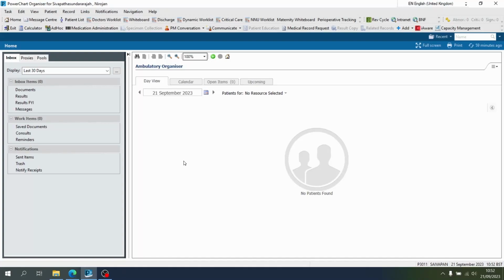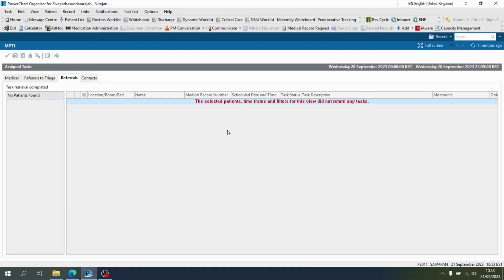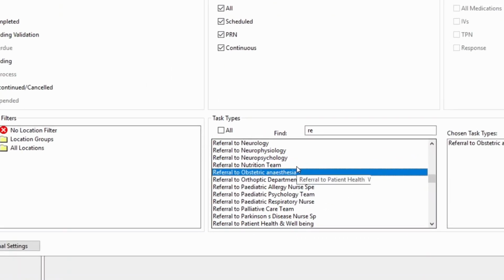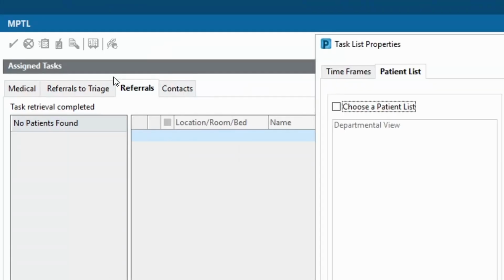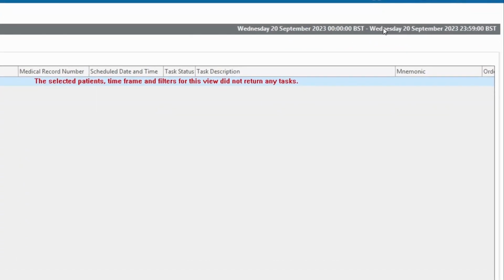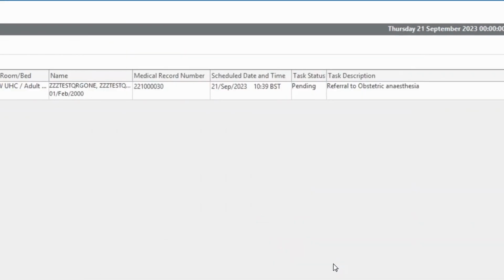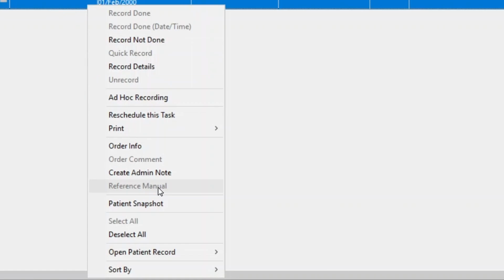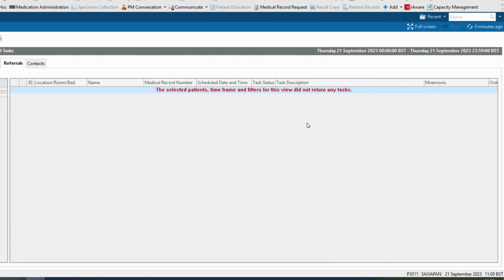General: Multi Patients Task List (MPTL) – EPR Quick Reference Guide (QRG)